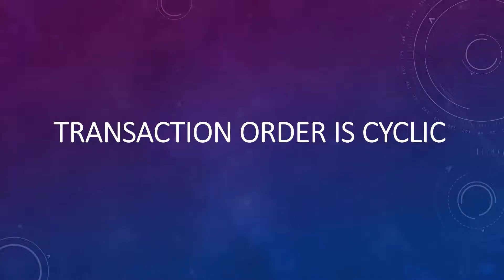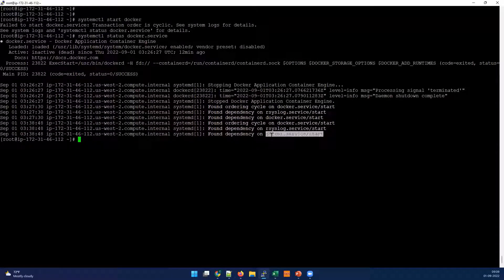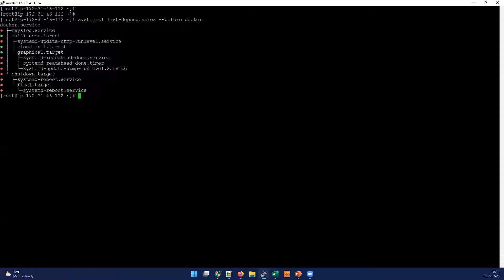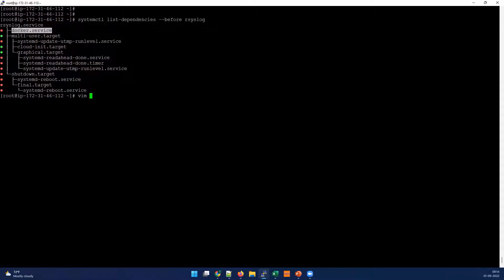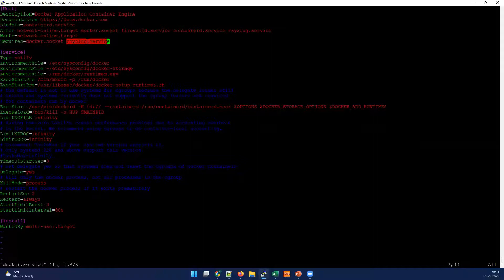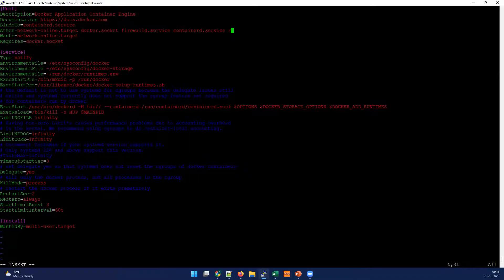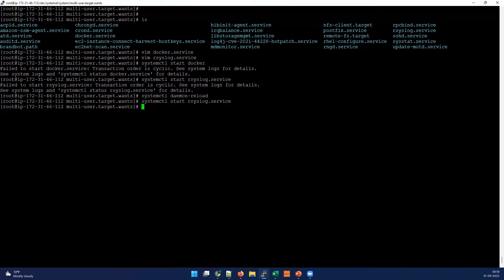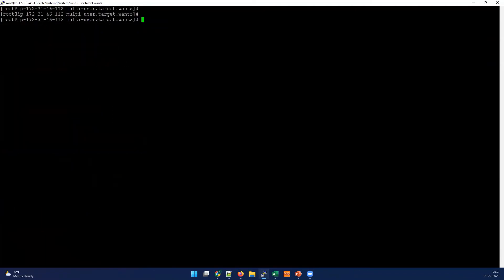How to fix Transaction order is cyclic error | Systemd | Live Demo | Linux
In this video, we have explained about how to fix the Transaction order is cyclic error on linux machines with systemctl.